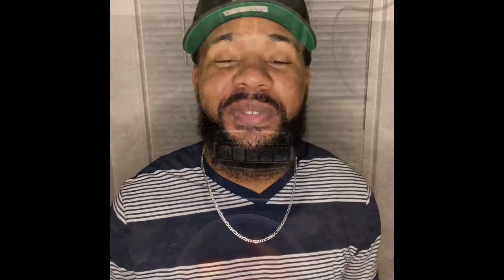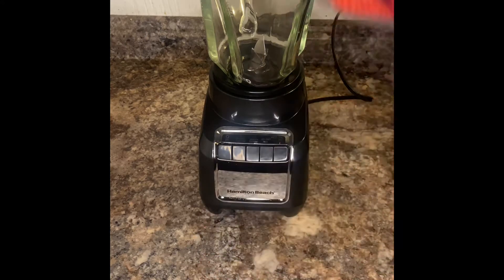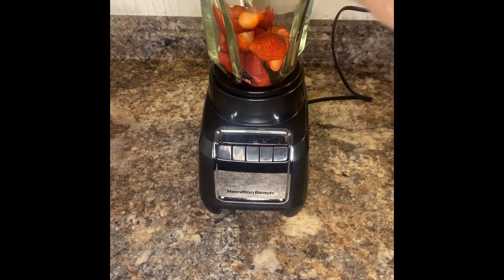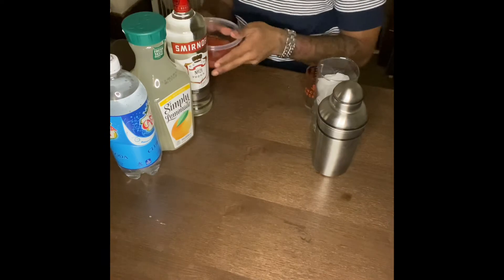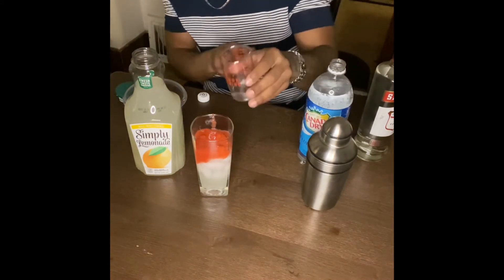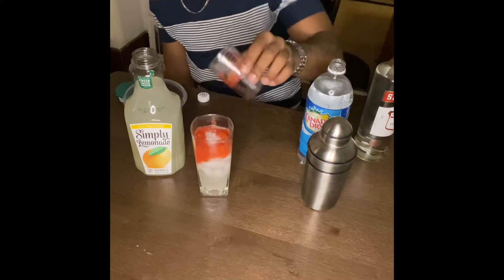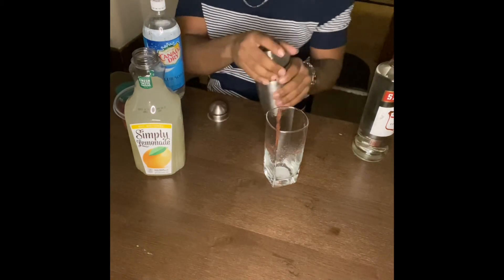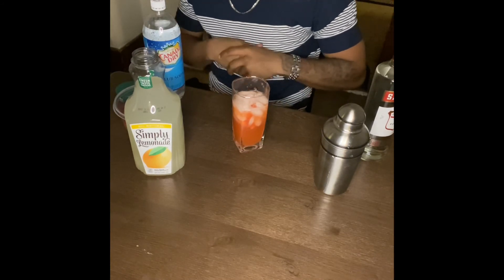How to make a strawberry vodka cocktail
A video on how to make one of my favorite adult beverages...

Ingredients:

Vodka of your choice
Strawberries
Lemonade of your choice
Club Soda
Cup of Ice